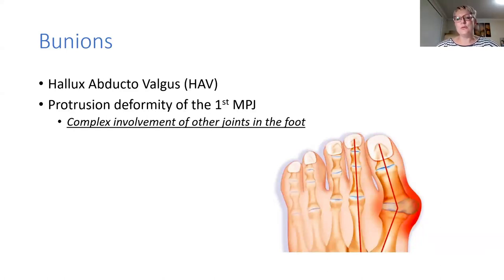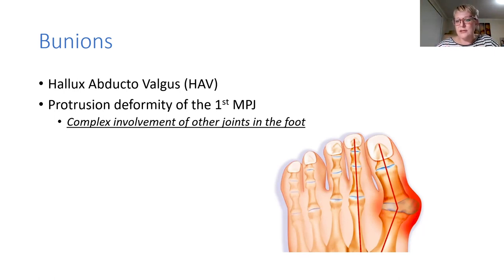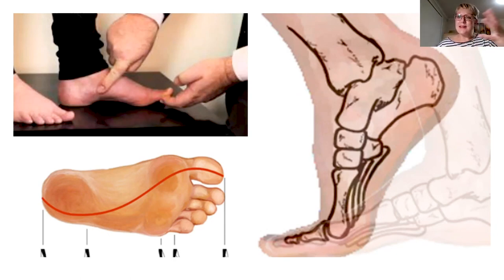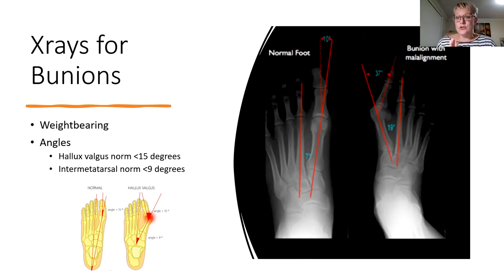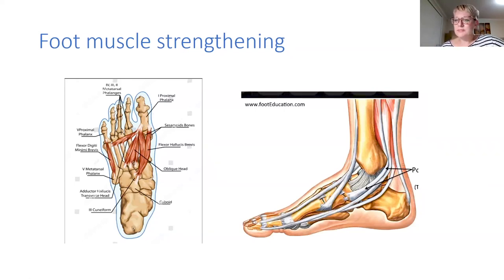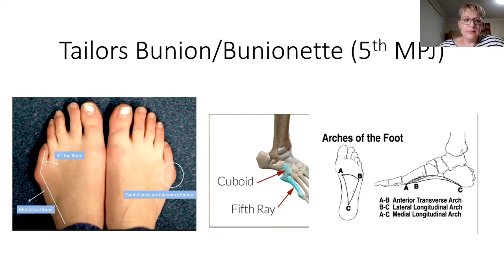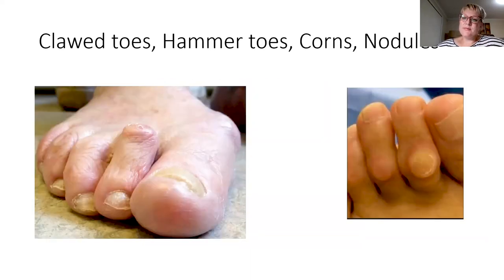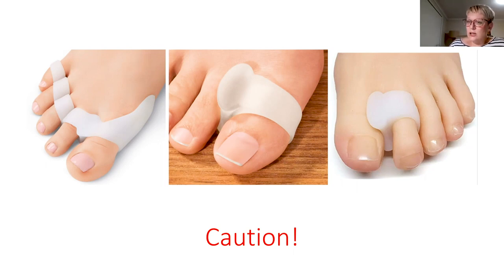All About Bunions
Bunions are a relatively common concern that can impact those in our community. Although they aren’t always painful, bunions can impact how comfortably you walk and can make choosing footwear tricky. In this video, Podiatrist Janelle Carr will provide updated evidence as well as some practical strategies to help you manage your bunions and feet. She also aims to cover the following topics:

• What is a bunion and how do they form?
• How do bunions impact your foot, knee and hip mechanics?
• Footwear suggestions when you have bunions
• Other helpful tools and strategies to help your feet
• Taping, orthotics and surgery: when can they help?

This is Part 1 of a live online event, to access Part 2 please set up a free BJC Connect account.